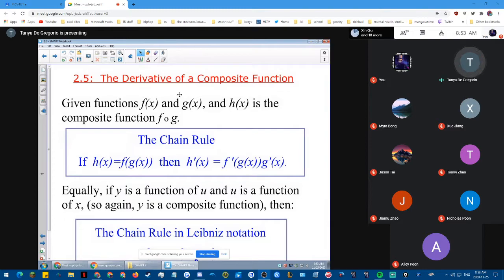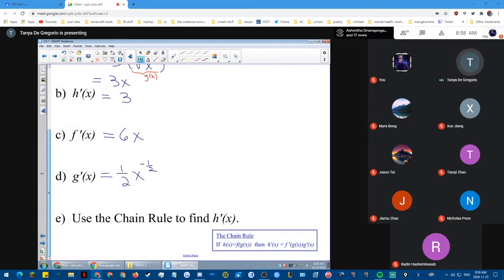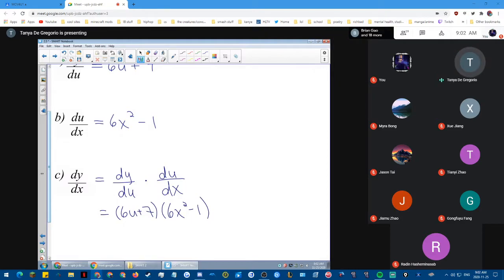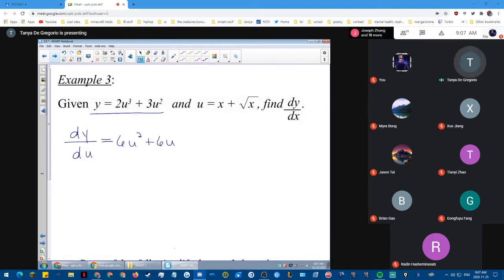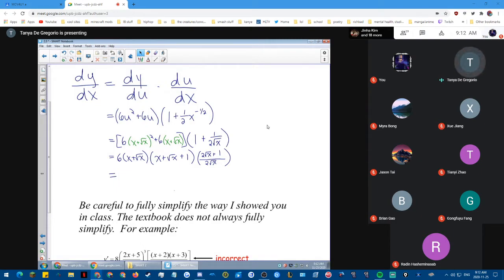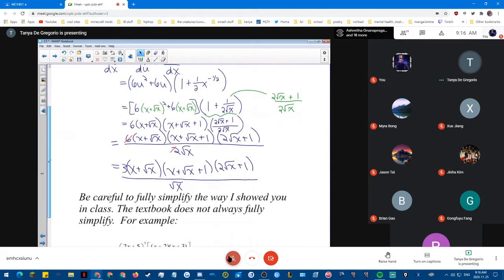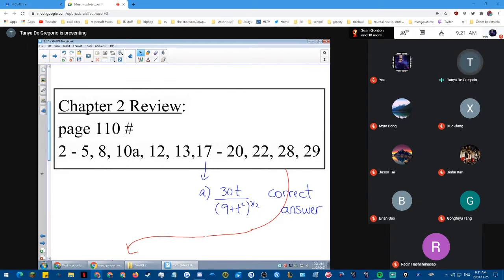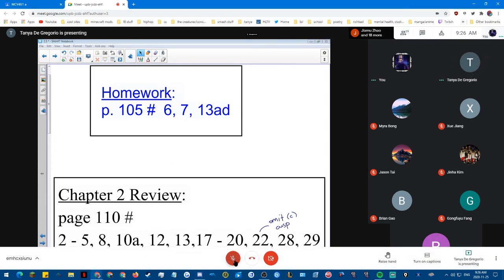November 25, 2020 - Calculus and Vectors: 2.5 Derivative of a Composite Function